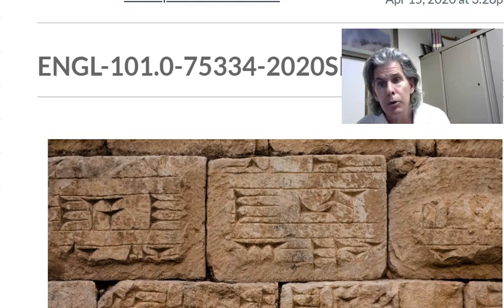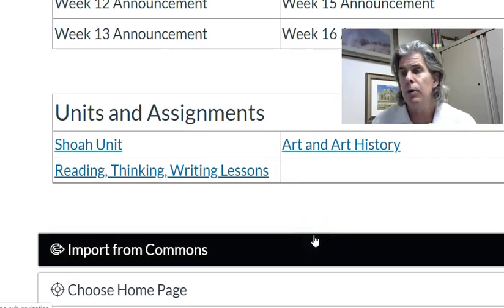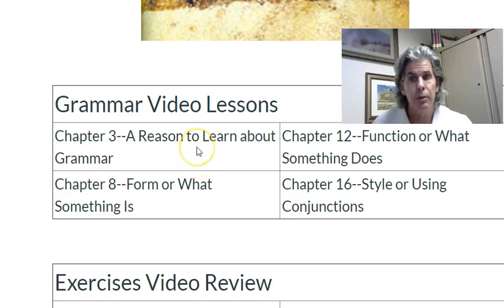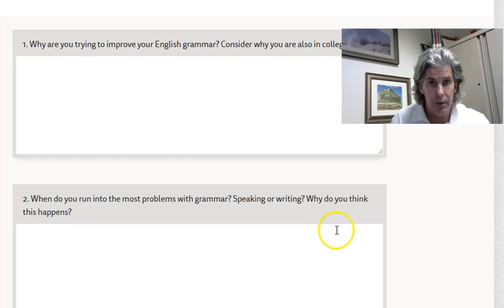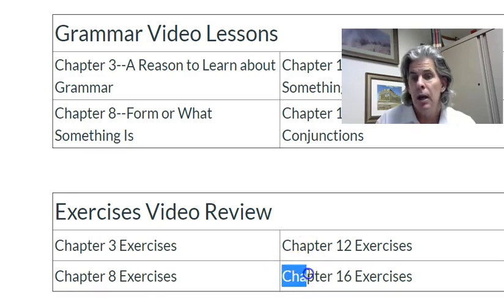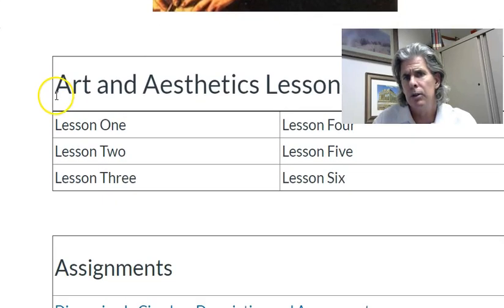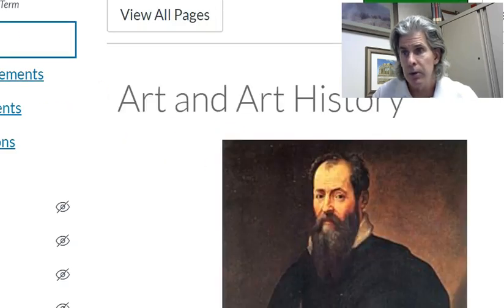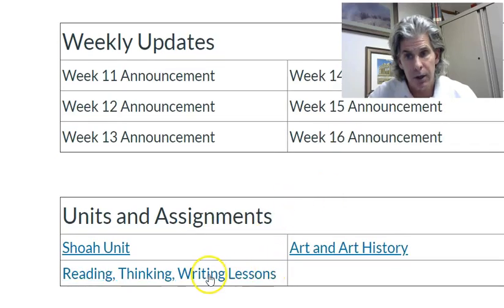Updates to English 101